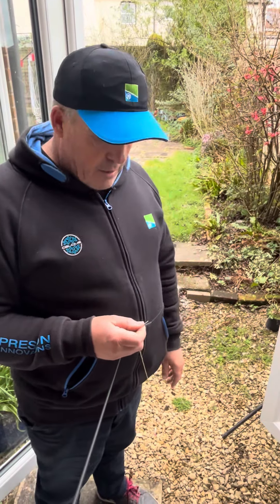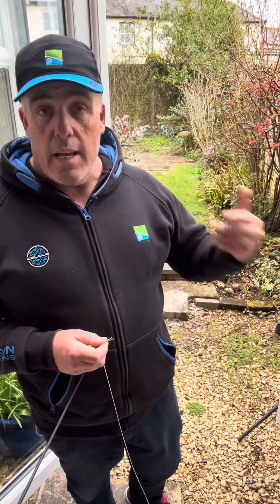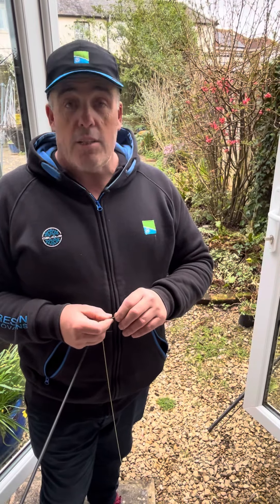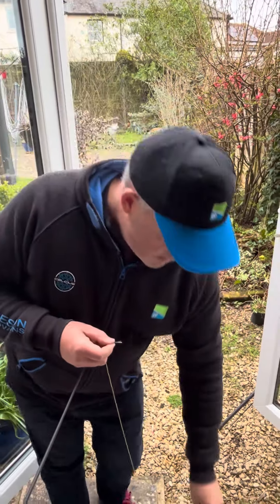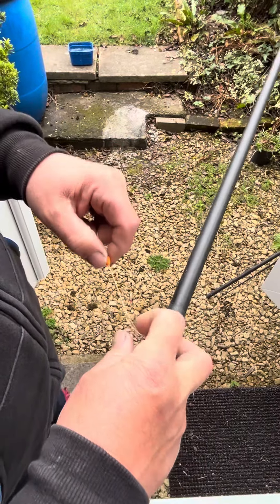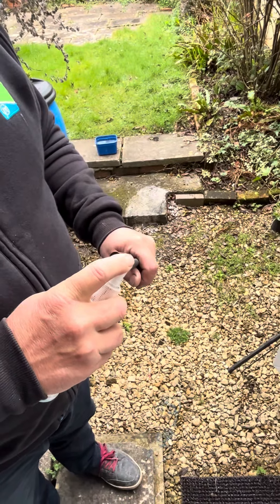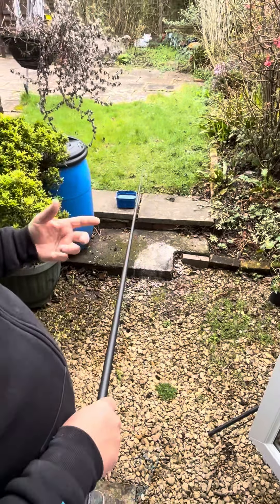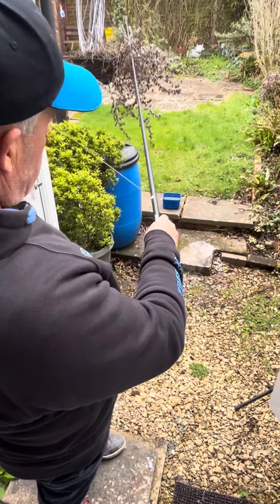Dessie’s easy prep- step by step!! #1 change of slip elastics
Changing @UKprestoninnovations slip elastics nice and easily 👌🏼